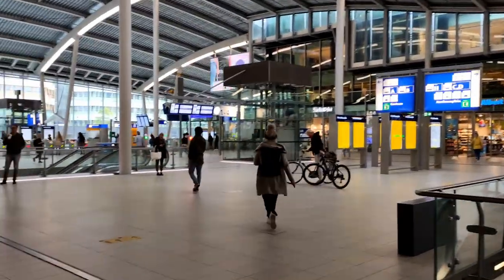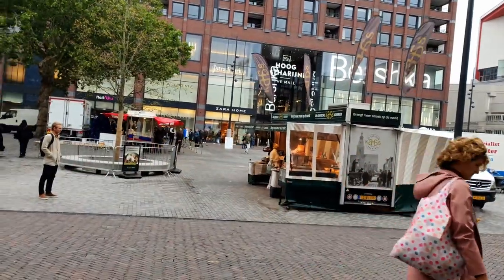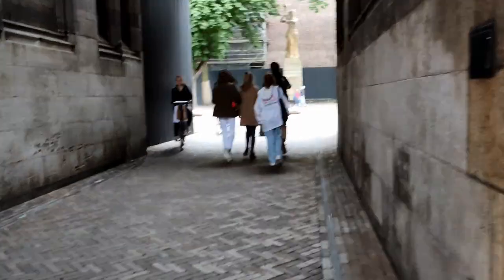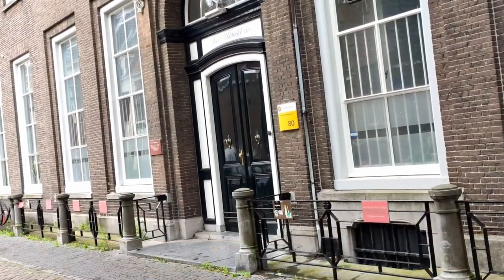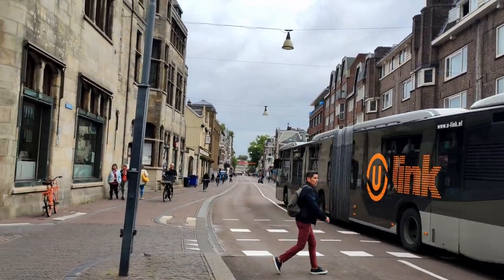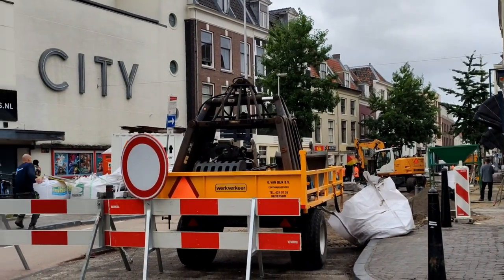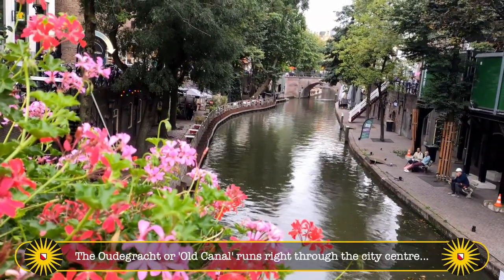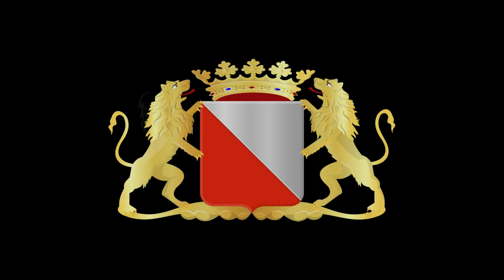The MAPS 2020 Utrecht Video Tour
A video tour of the Dutch student city of Utrecht. Made for the introduction of the Media, Arts & Performance Studies (MAPS) programme of Utrecht University.

Narration and editing by Daniel Everts.